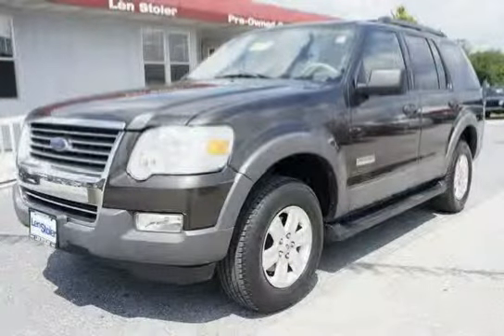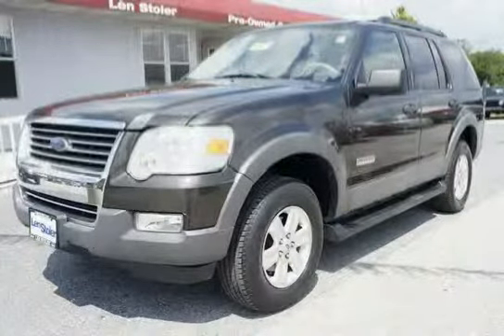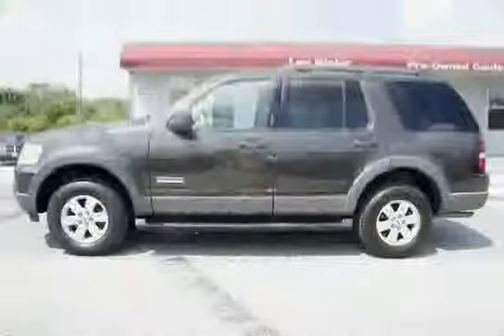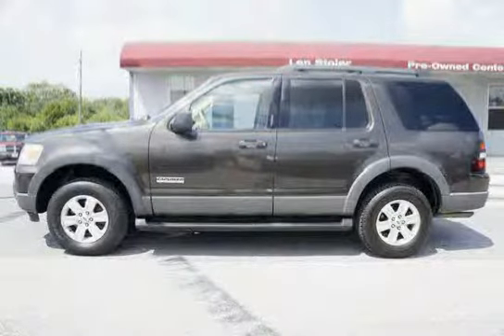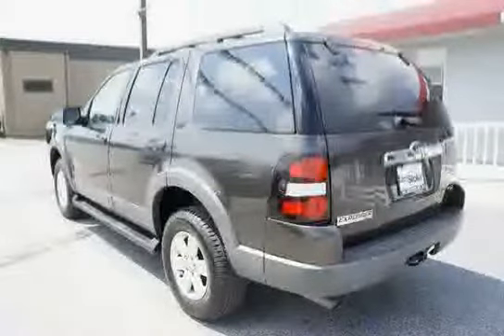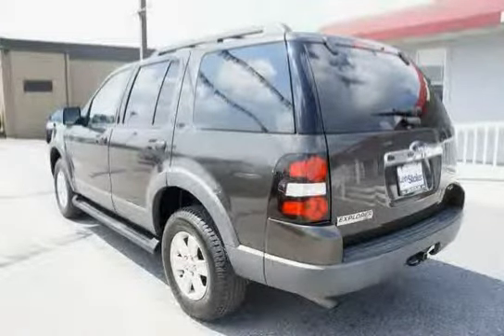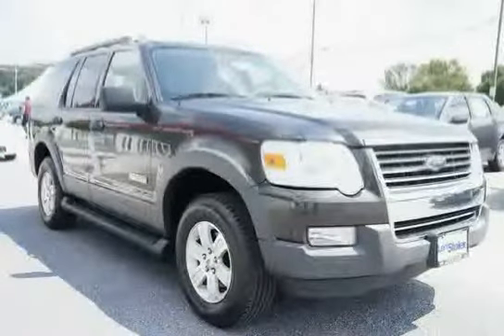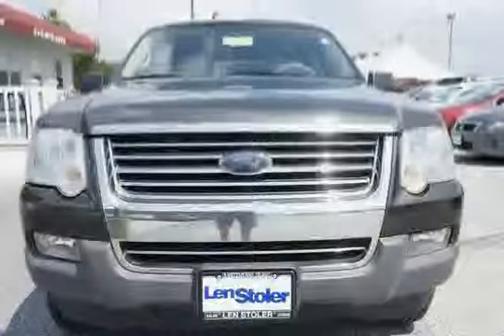used Ford Explorer Baltimore MD 2006 located in Maryland at LS Chevrolet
This used Ford Explorer Baltimore 2006 is located in Maryland and is offered by LS Chevrolet and can be compared to any used Ford Explorer MD: